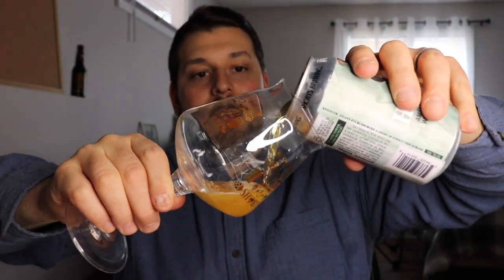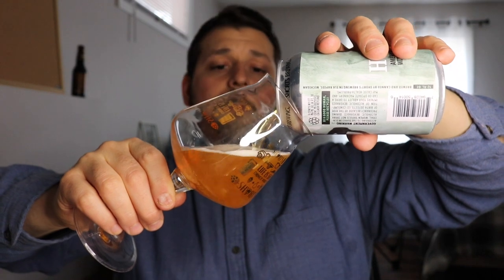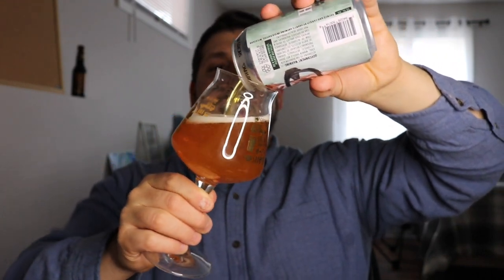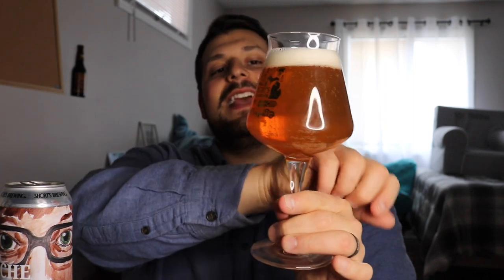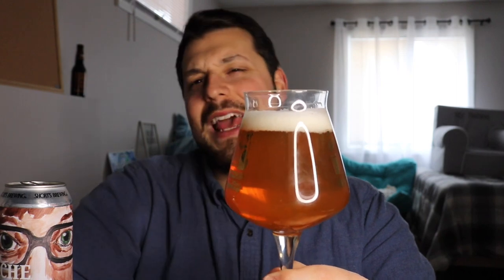Short’s Brewing Company|Hopstache IPA|A BLAST From The Past!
“Hopstache typifies the bold and almost obnoxious ability that certain American hop varieties (Simcoe, Amarillo, and Citra) have to provide citrus flavors and aromas to our beloved take on pale ales. The aroma is dominated by fruity ale yeast esters and fragrant earthy grapefruit tones. Initial malt sweetness is quite low, tart citrus fruit and floral hop qualities overpower any other perceived flavors. Aided by the addition of grapefruit zest, the finish is a sharp hop shock that electrifies the mouth, yet surprisingly enough it's not overly bitter.” - Untappd

Thanks for stopping by! Want some additional content? Check me out on instagram + Untappd = pourmichiganbeer